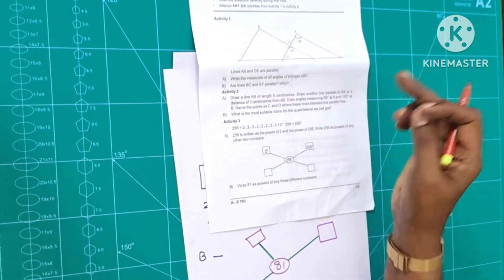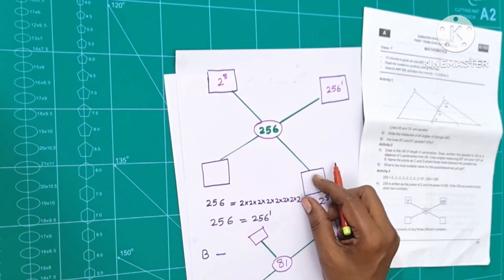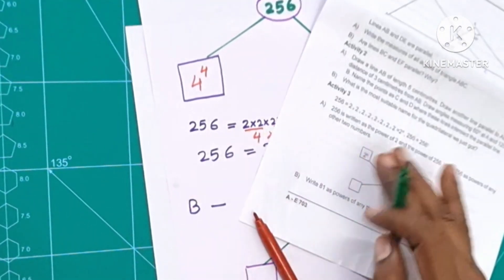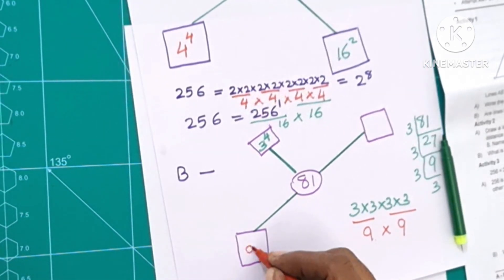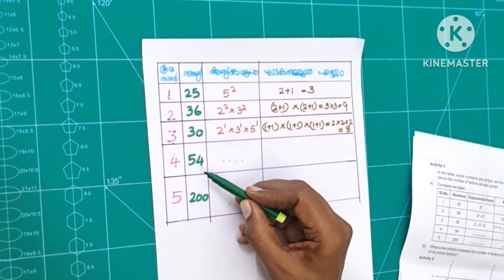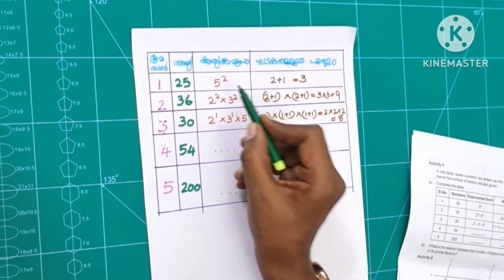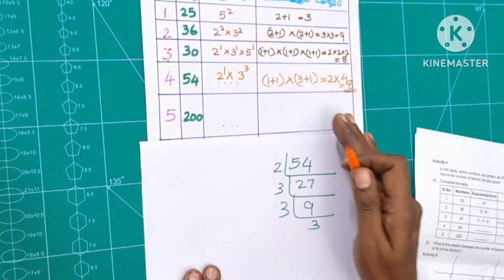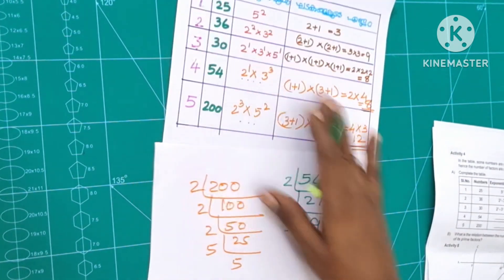First term evaluation 23/24 Class 7 Maths|Part 2| question paper discussion